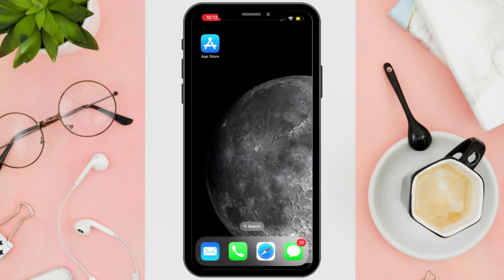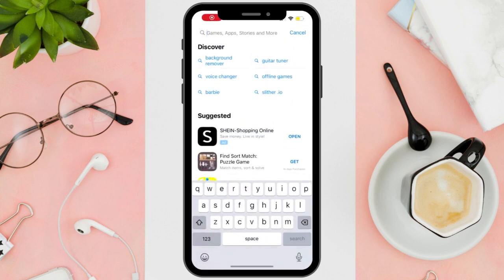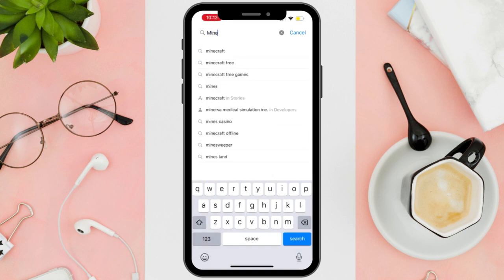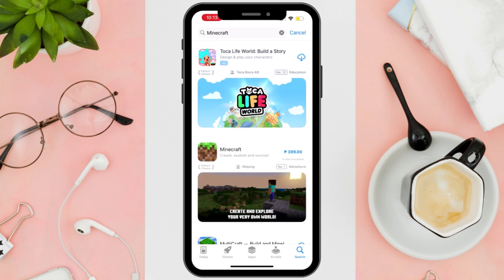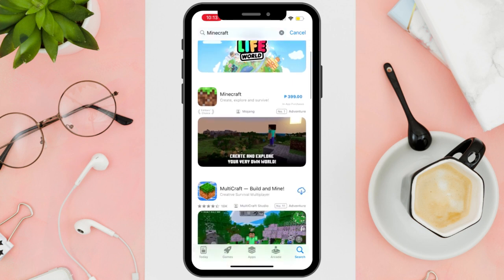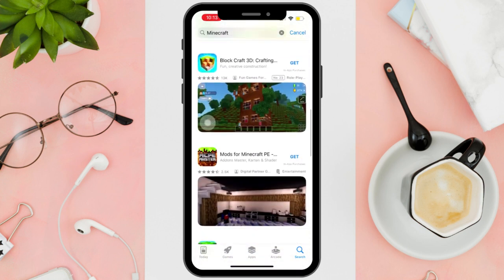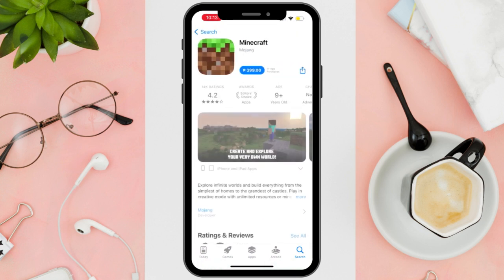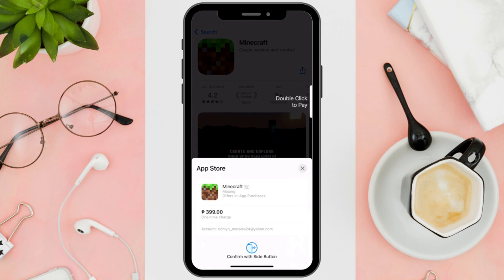How To Download Minecraft on iPhone - Complete Guide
Dive into the blocky wonder of Minecraft on your iPhone with our step-by-step guide on how to download Minecraft on iPhone! Discover the easiest ways to get Minecraft on your iPhone and even explore the latest 2023 version. Join the adventure and craft, mine, and build your world in the palm of your hands. Watch now and start your Minecraft journey today!